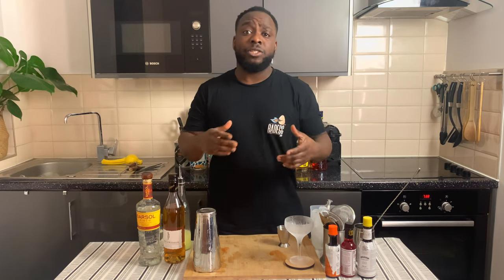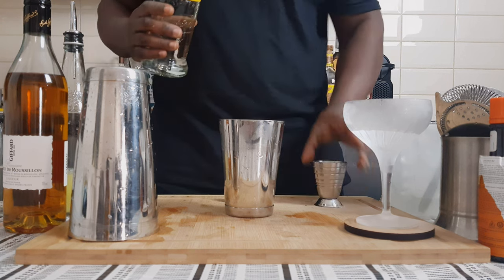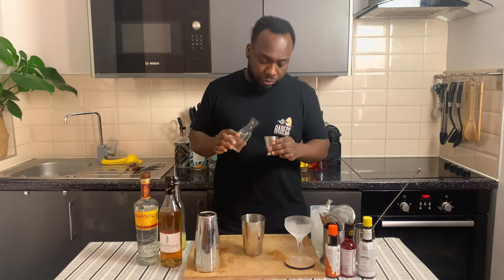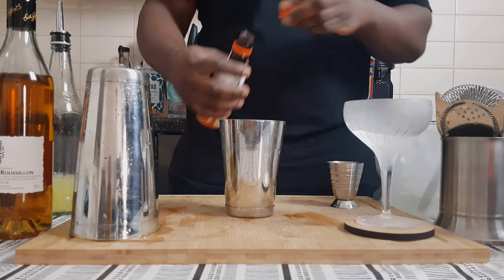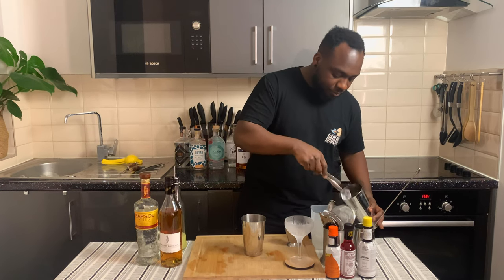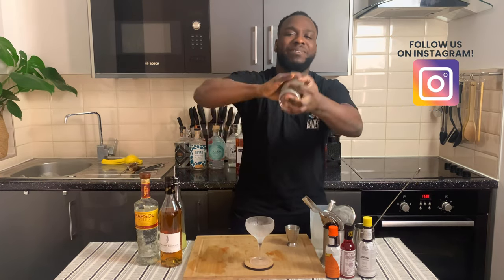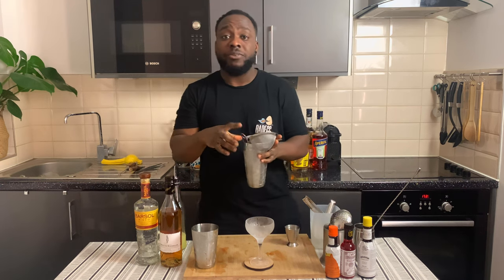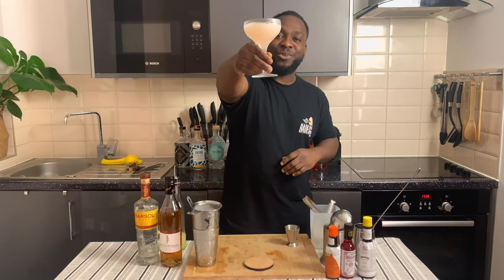How to make a PISCO BELL RINGER with LELE | COCKTAIL with PISCO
INGREDIENTS:
50ml Pisco
20ml Lemon Juice
10ml Apricot Liqueur
7.5ml Sugar Syrup
1 drop Orange Bitters
1 drop Peychaud's Bitters